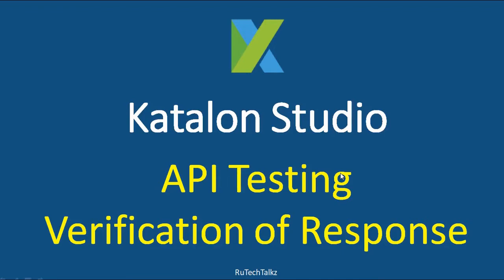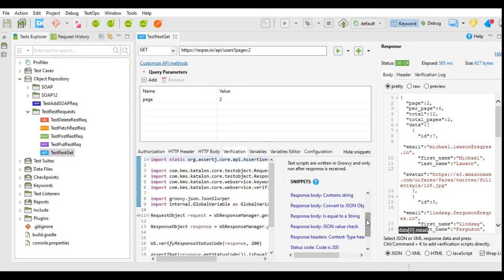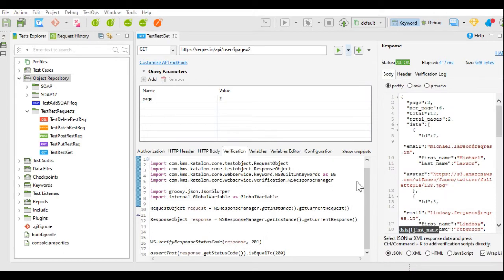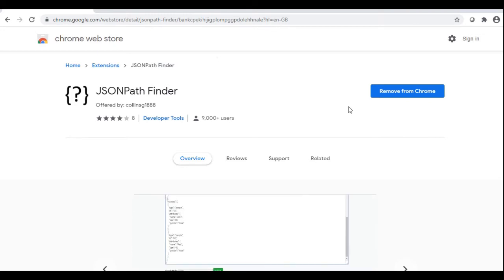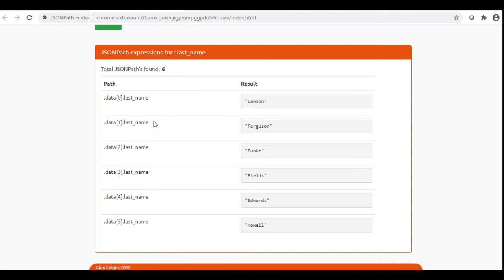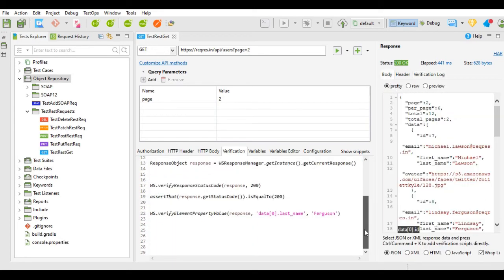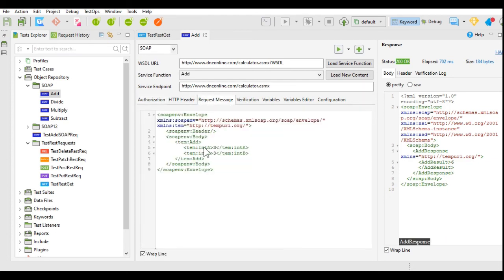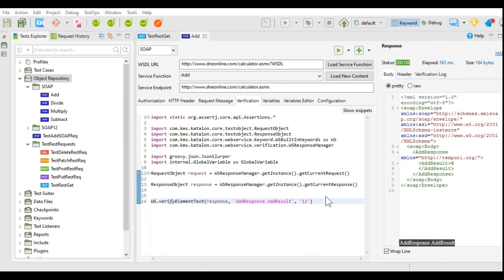Katalon Studio - API Testing - Verification of Response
Katalon Studio | API Testing | Web services Testing | REST API Testing | SOAP API Testing | Verification of Response | Create API testing request in katalon studio | GET Request | Web API Testing

Learn -
1. Snippets
2. Verification of REST response
3. Generation of JSON path
4. Verification of SOAP response